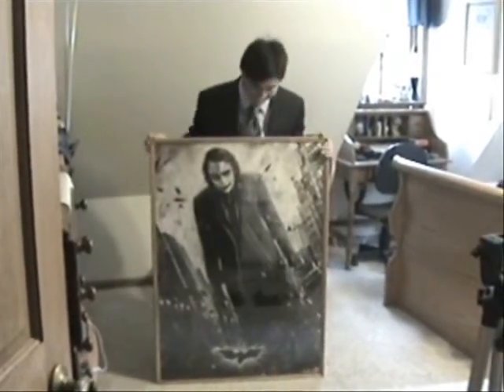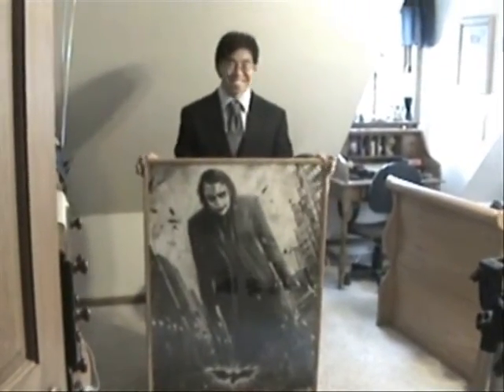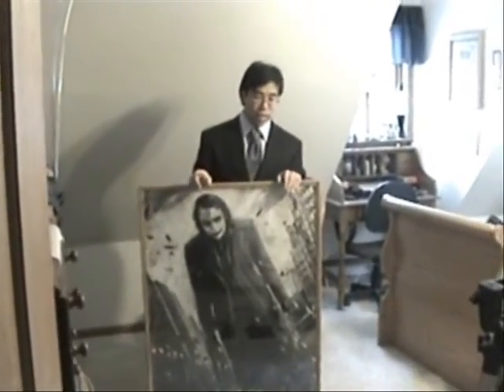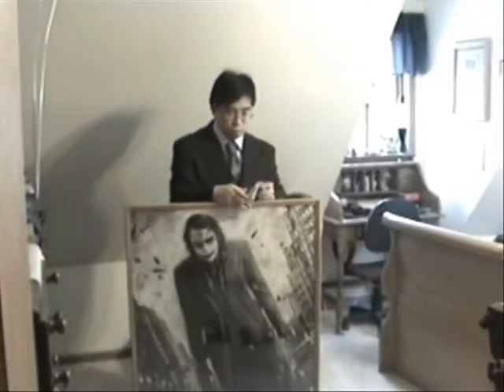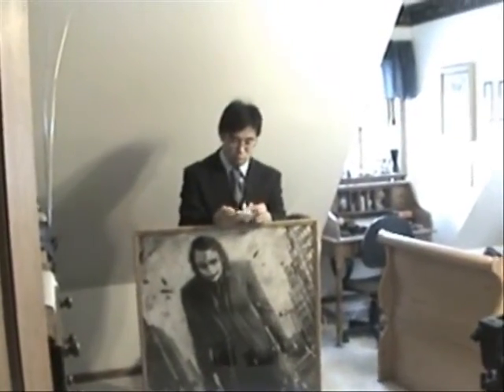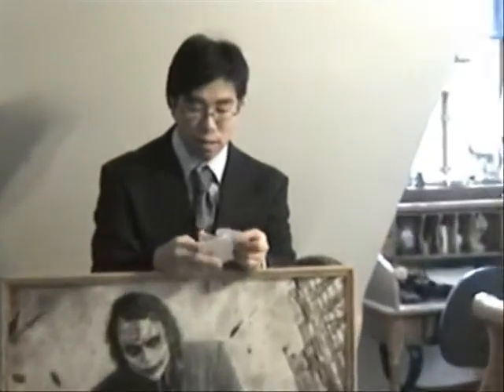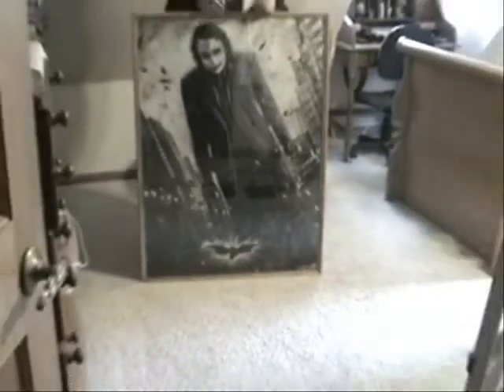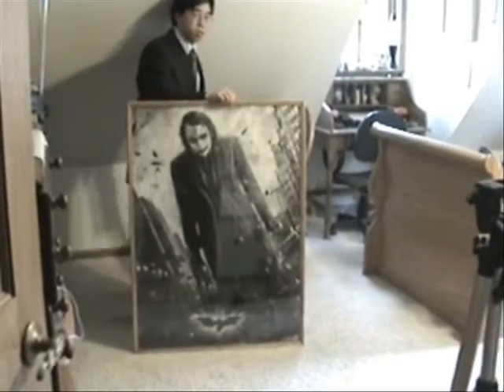The Dark Knight - The Joker Charcoal Drawing (With BGM)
I forgot that before the Old YouTube hey-days where it might have been better before Google took over it and was with a better layout, but you could not be allowed to upload videos with copyrighted music. Now you can. So I re-uploaded this. And it should work. Makes this old 2009 drawing slightly more interesting and less caustic and boring to watch. Enjoy.

The Dark Knight ~ The Joker
January 17, 2009
by Kyle // Cheon Ho Park
Medium: Mechanical Pencil (.3 mm)
General's Charcoal Pencil Kit (B, 2B, 6B)
Winston Newton Vine Charcoal
Kneaded Eraser
Paper Stubs
Kleenex
Canvas Size: 41 1/8" x 29 5/16" paper.
Accumulative draw time: 81 Hours and 15 Minutes

You see, madness, as you know, is like gravity. All it takes is a little push! [Laughs].

Batman: The Dark Knight, who could not love this movie?  Christopher Nolan's direction definitely defined our famous super hero perfectly.  Of course much like other I fell in love with Heath Ledger portrayal of The Joker.  So I decided to draw this famous scene where the Batman (Christian Bale) is about to run over with The Joker with his Batmobike (if that is a word).

This drawing began December 22nd 2008 to January 15th 2009.  The outline was the most difficult part the rest was a breeze.  Just a word of awareness I understand there are still mistakes with the face and overall structure.  But I am still very proud of this piece.

Its been a long time since I drew, but I had a lot of fun with this.  Hope you all enjoy!